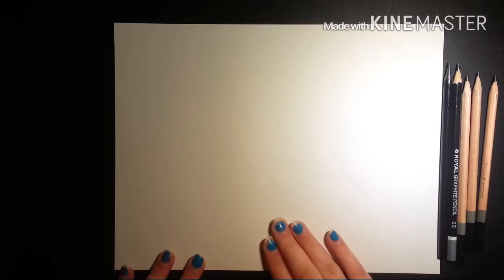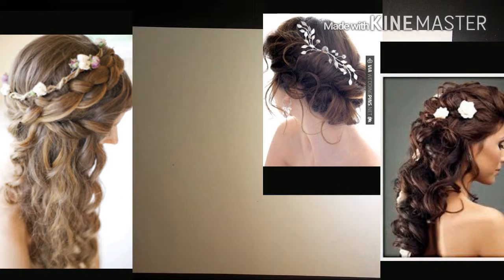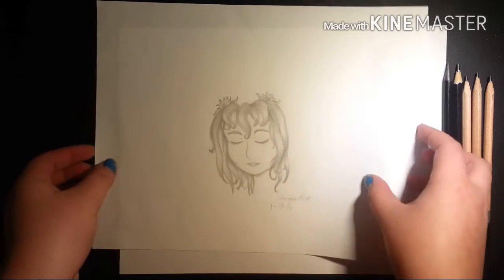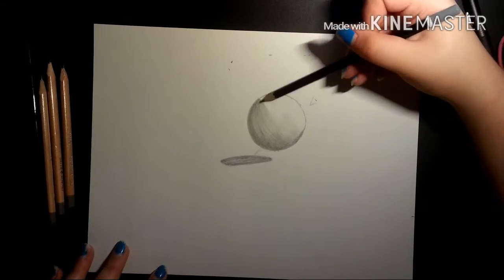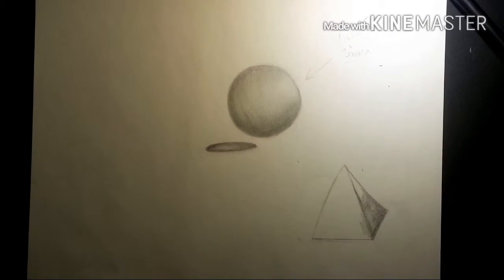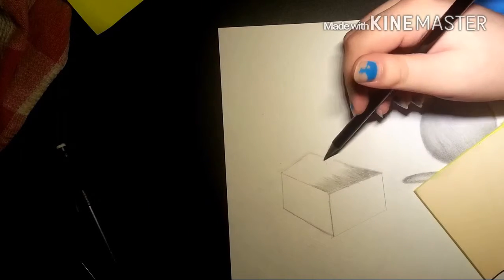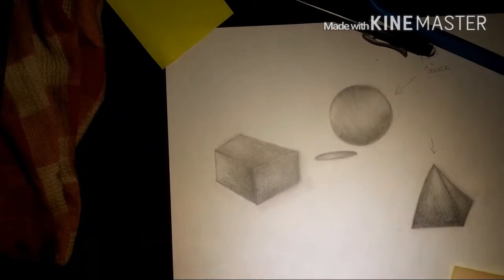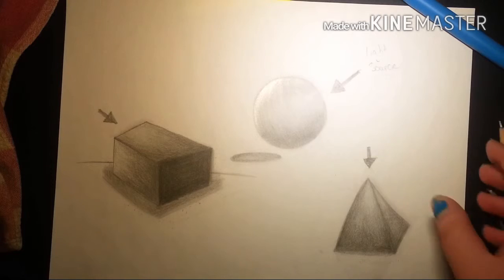How to draw:shading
This video will give you some idea's about how to shade for your drawings and art pieces, you can go dark to light, or you can do what works for you on shading,  thank you so much for watching I hope you guys have a great day or night